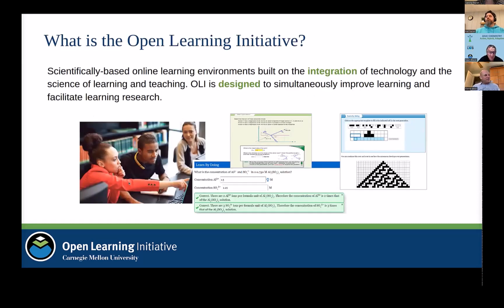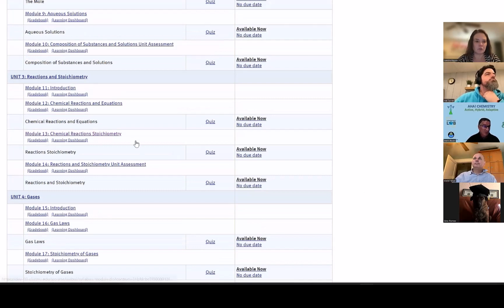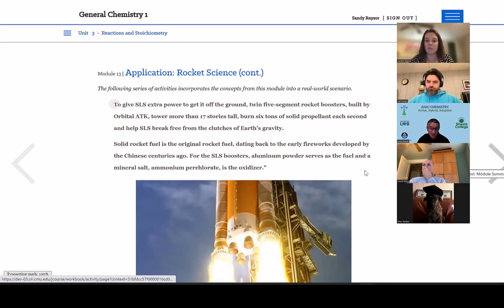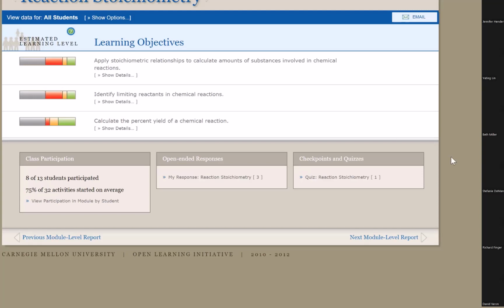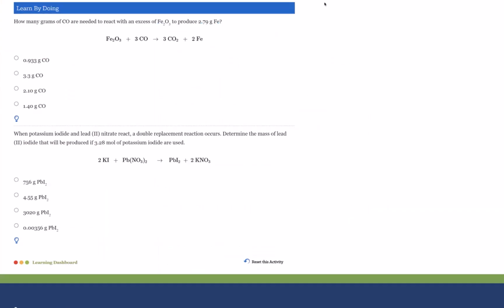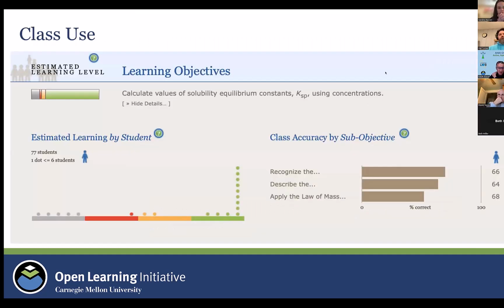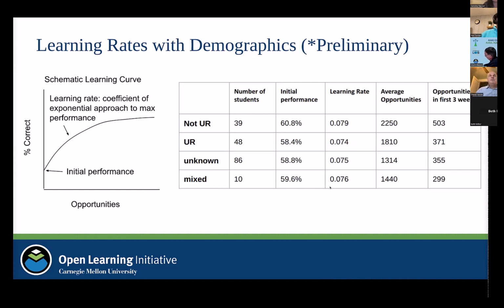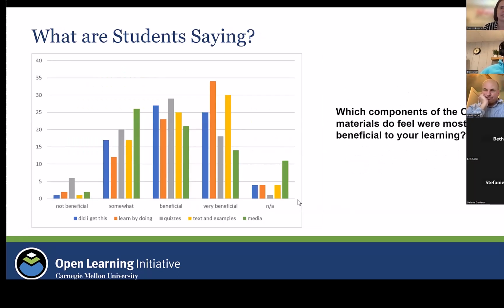Open Learning Initiative General Chemistry Courseware Webinar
Open Learning Initiative's General Chemistry Courseware: The OLI courseware covers both semesters of General Chemistry. Each module includes short amounts of texts, worked examples (including interactive worked examples), a multitude of thoughtfully scaffolded practice problems (with adaptive and targeted feedback), and assessments. The integration of these components provides a seamless and interactive learning experience for the student. The courseware also provides instructors with data on student performance, which they can use to adapt their instruction to student needs.